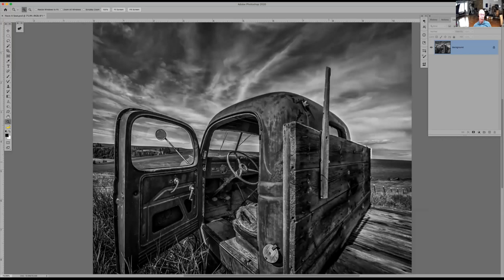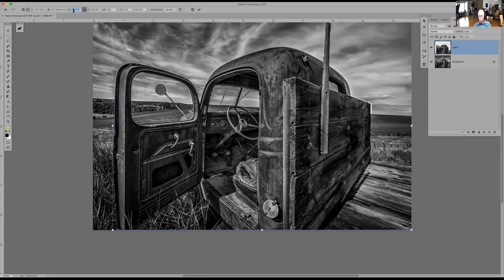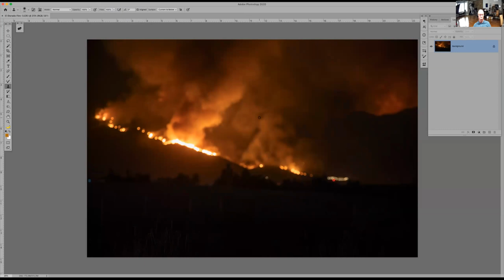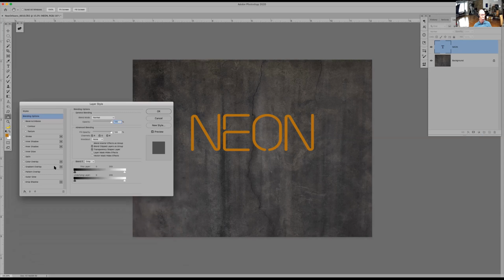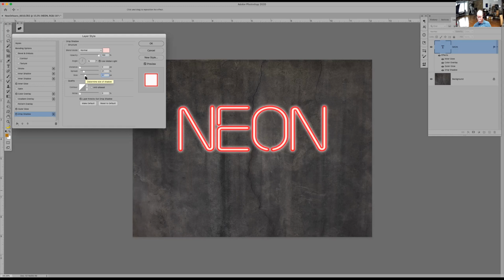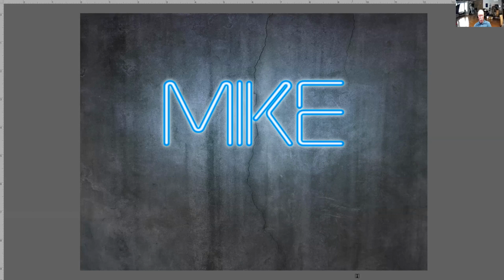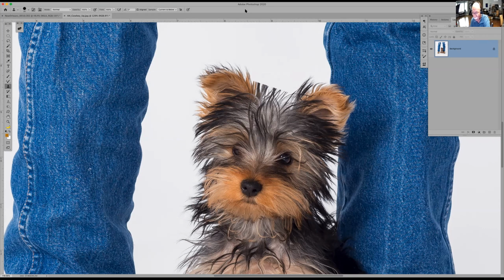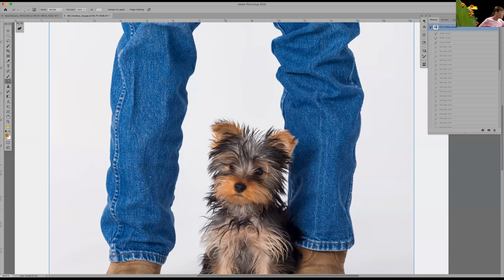Photoshop Party - Fixing Halo's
Fixing Halo-ing and Making Neon. Signs in Photoshop